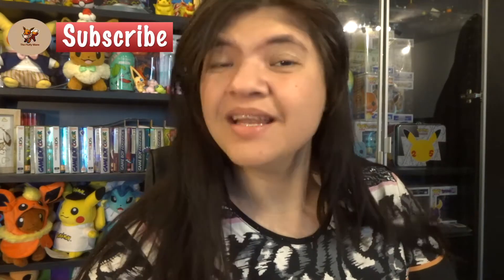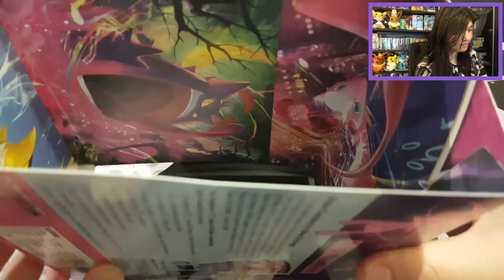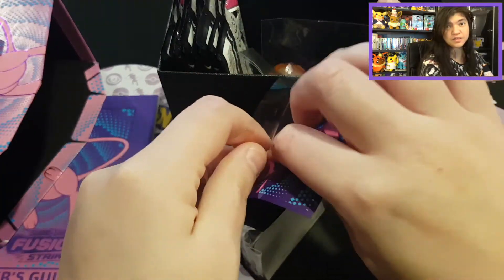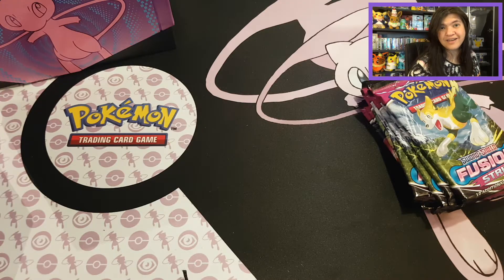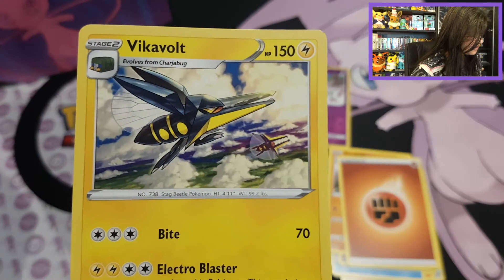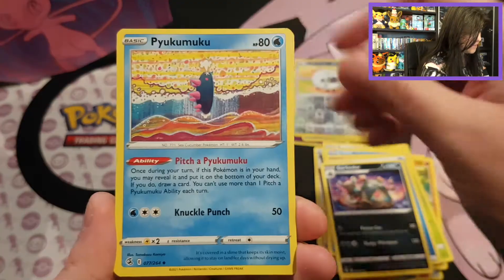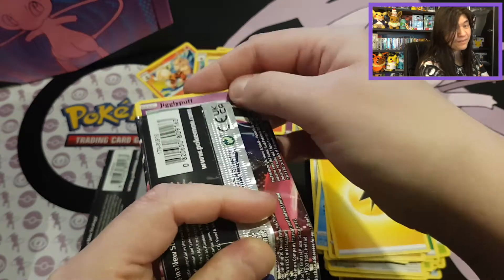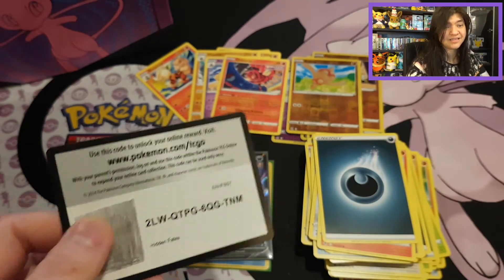Pokemon Card Opening - Elite Trainer Box Fusion Strike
Finally Opening up the beautiful Elite Trainer Box of Fusion Strike

Let me all know what your thoughts are about this video.

Thank you all so much for watching, I really appreciate that you will take your time to watch my content, and also for everybody who subscribed, liked and comment on the video, thank you all so much

Hope to see you all in my next video